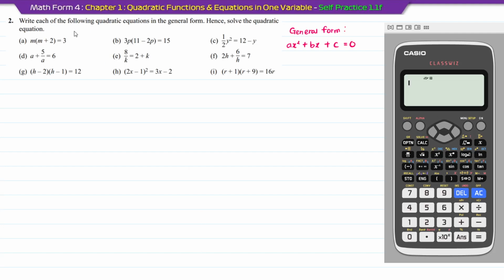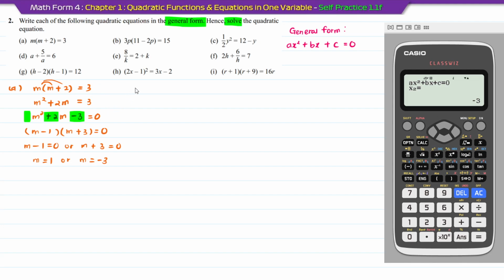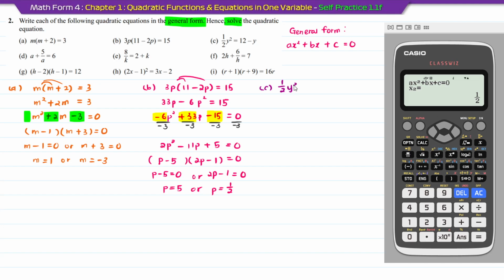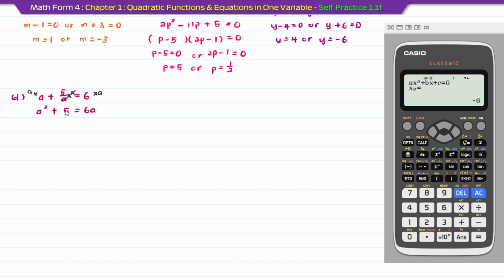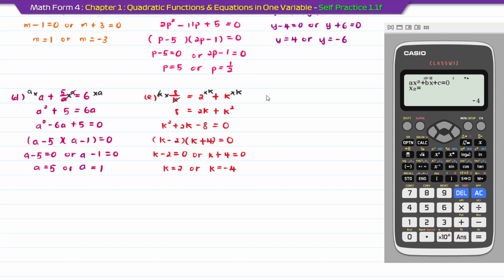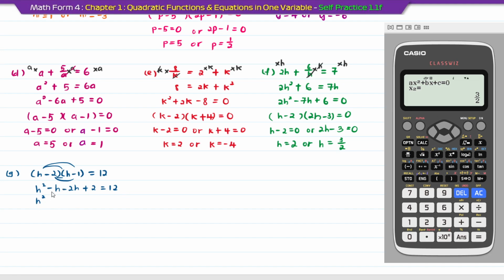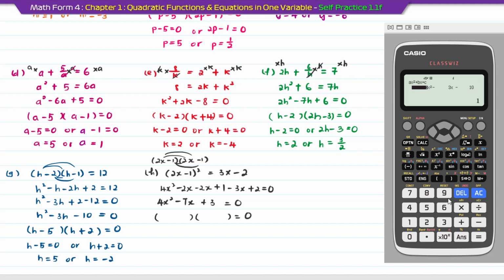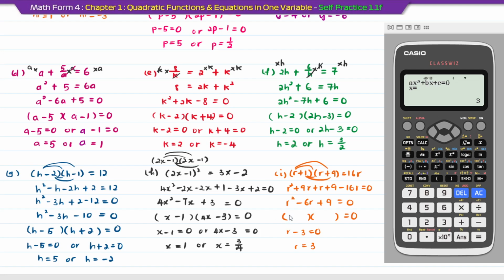Math Form 4 : Chapter 1 : Self Practice 1.1f Question 2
Solve the quadratic equations using the calculator